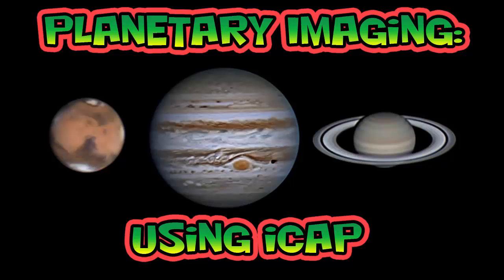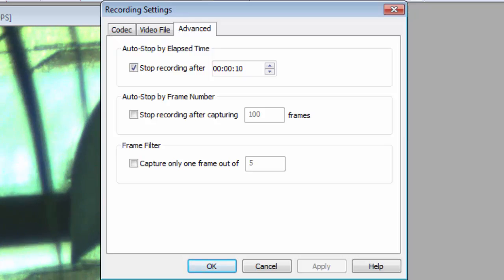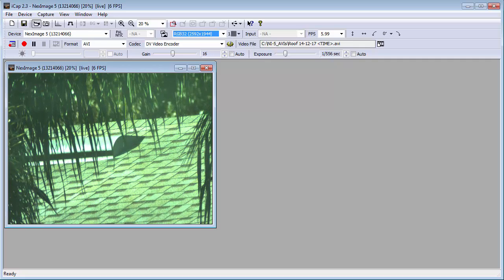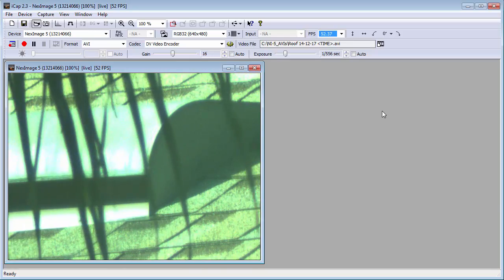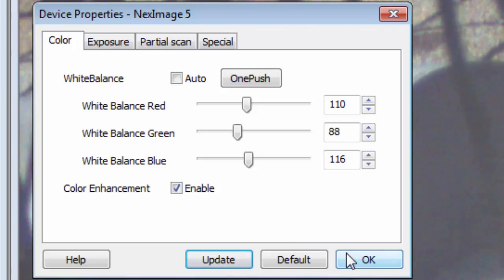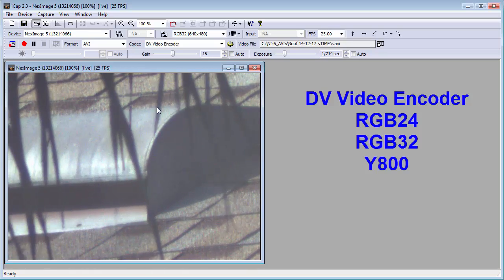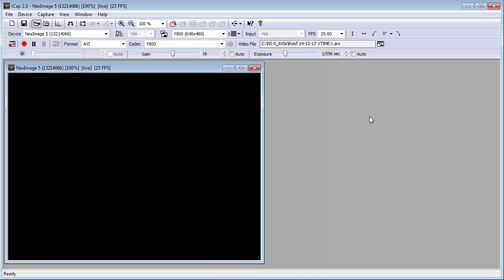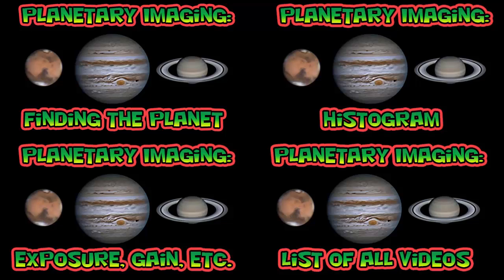Planetary Imaging - Using iCap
Learn some of the features and gotchas in iCap, the capture software that comes with the NexImage 5 webcam.

They have a forum just for planetary imaging called
Solar System Imaging & Processing